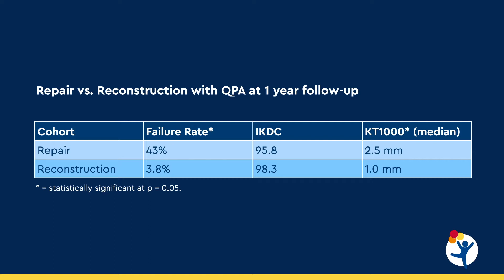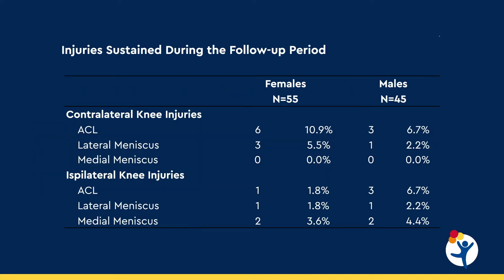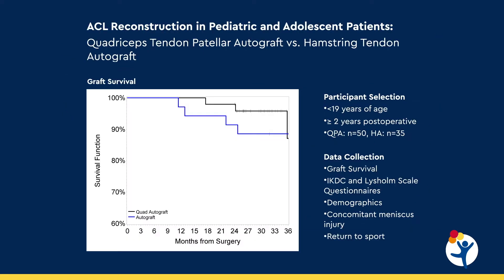Lowering ACL Re-Tear Rates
When it comes to anterior cruciate ligament (ACL) repair and reconstruction surgeries, not all techniques are created equal. Our Surgical Director of Sports Medicine Jay Albright, MD explains how we’re lowering ACL re-tear rates and helping more athletes return to sport safely.